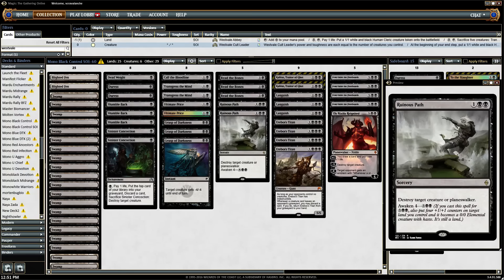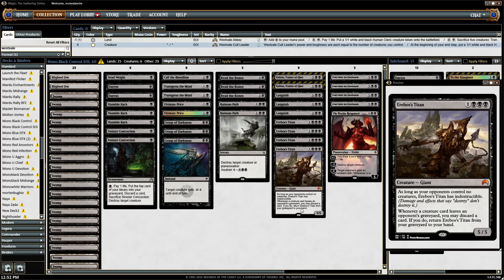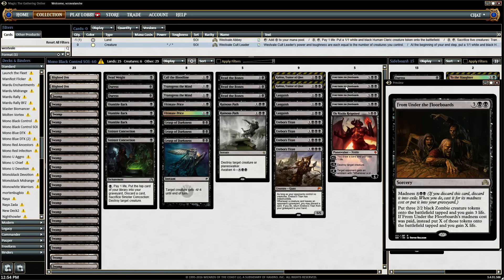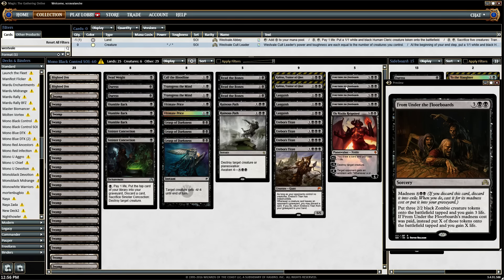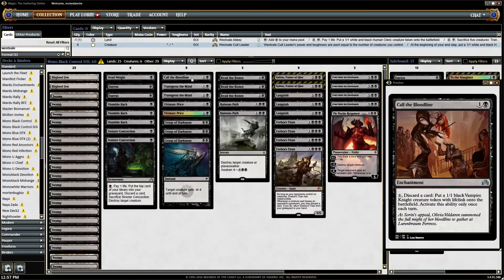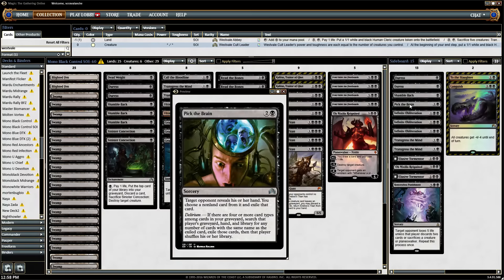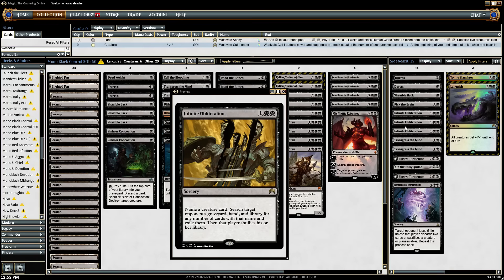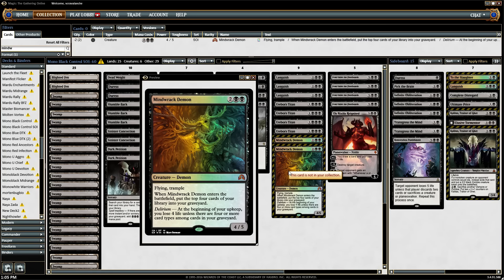FNM Spotlight Titan MBC - Magic the Gathering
4 Erebos's Titan
2 Mindwrack Demon
2 Sinister Concoction
4 From Under the Floorboards
1 Call the Bloodline
2 Dark Petition
3 Shamble Back
3 Languish
2 Blighted Fen
2 Duress
2 Transgress the Mind
1 Ultimate Price
3 Grasp of Darkness
2 Ruinous Path
2 Read the Bones
1 Ob Nixilis Reignited
22 Swamp
1 Dead Weight
1 Westvale Abbey

1 Duress
1 Complete Disregard
1 Languish
3 Infinite Obliteration
2 Transgress the Mind
1 Pick the Brain
1 Remorseless Punishment
1 To the Slaughter
1 Ultimate Price
1 Elusive Tormentor
2 Kalitas, Traitor of Ghet